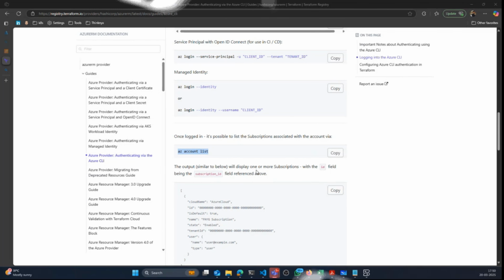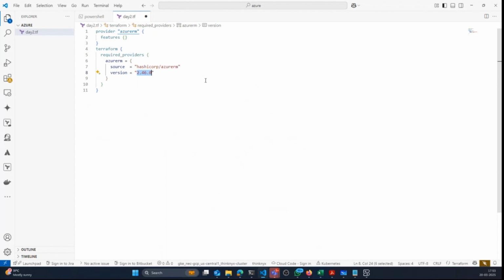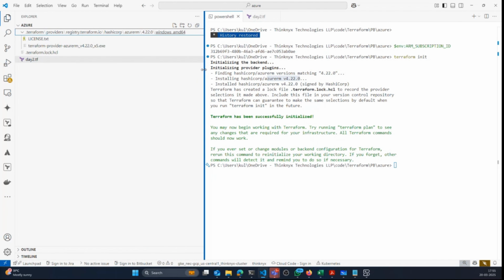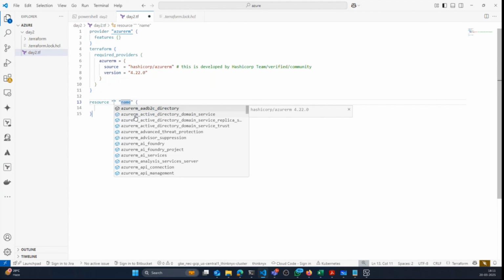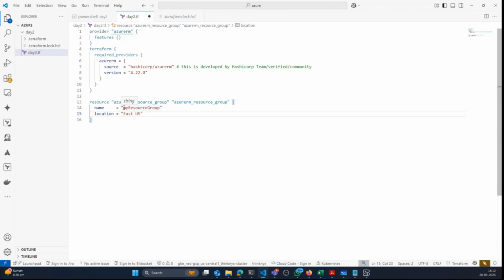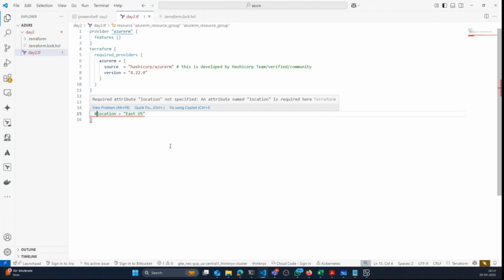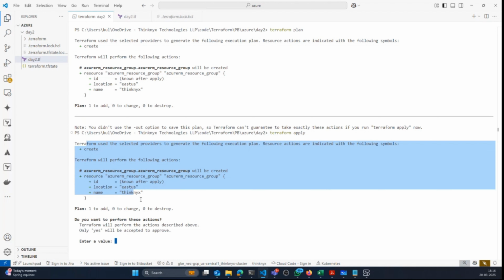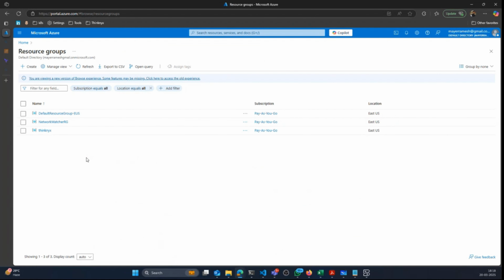Learn Terraform by Creating an Azure Resource Group | Init, Validate, Apply Explained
In this video, we will understand - Creating Resource Group using Terraform.

🎓 Upgrade Your Skills with Thinknyx Skill Academy (TSA)!